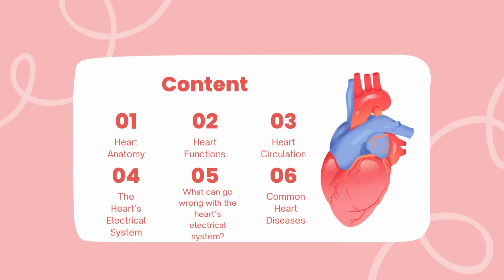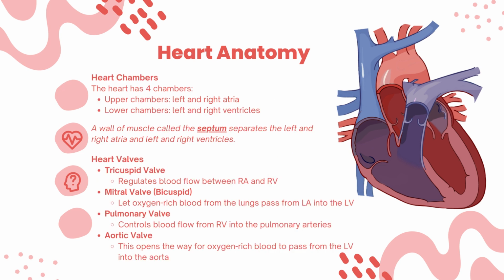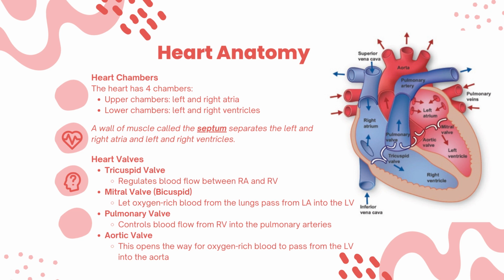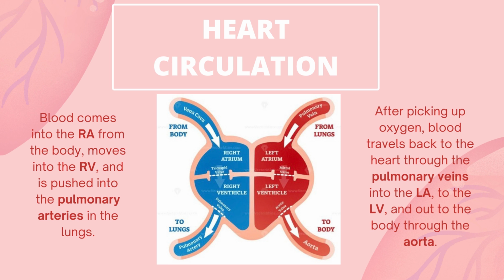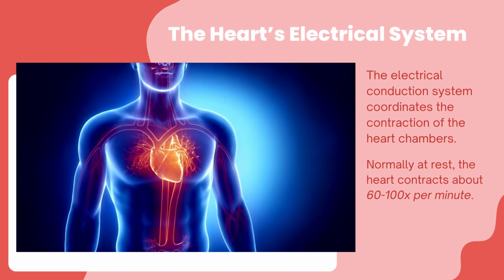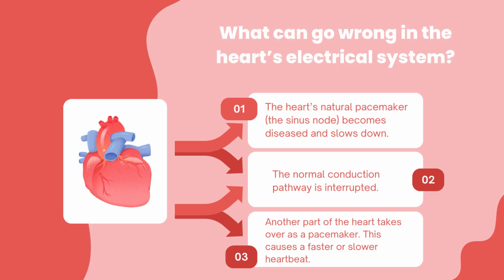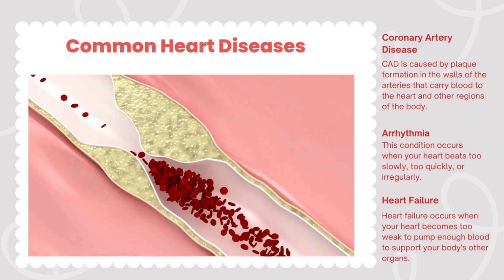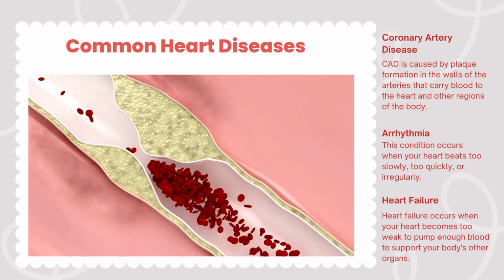Heart Anatomy and Physiology (Overview)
Cardiac Rehab Education Series
Topic: Heart Anatomy and Physiology

(For supplemental learning)